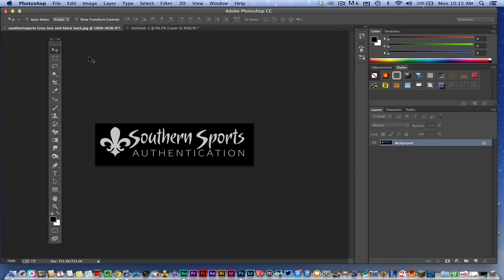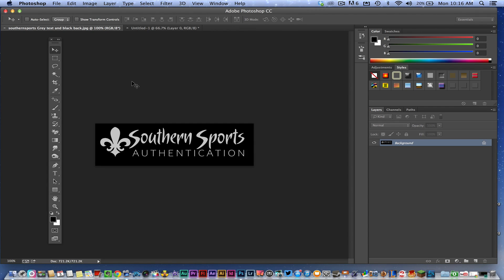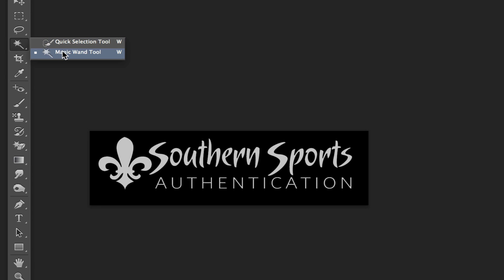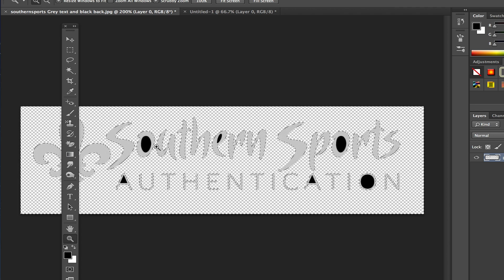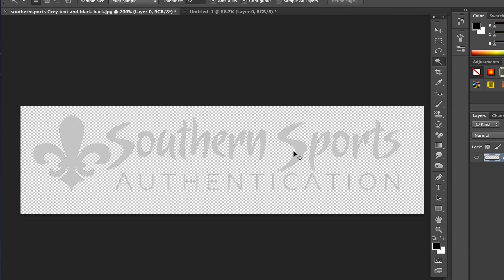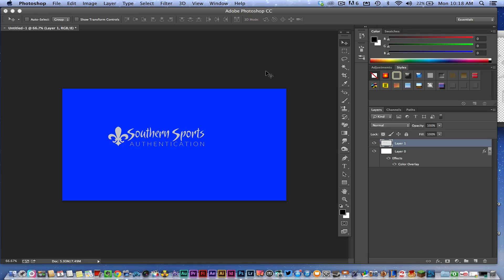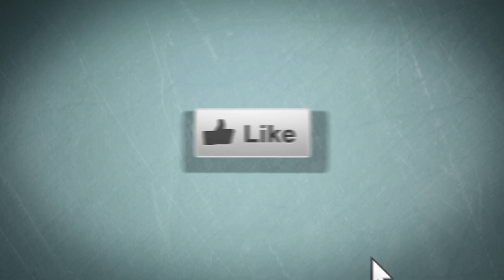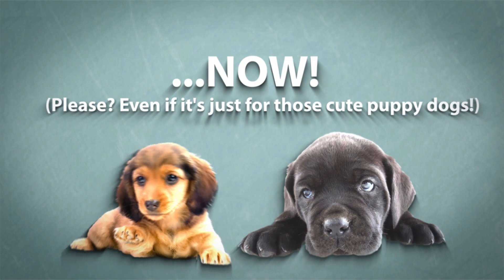How To Remove a Logo Background In Photoshop And Make It Transparent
In this video tutorial I show you how to easily remove your a background from a logo and make the logo background Transparent. When you are needing to place your Logo on top of a website or any other color it is great to be able to remove your background form your logo.

dmporter74